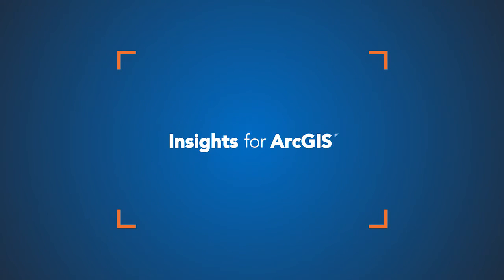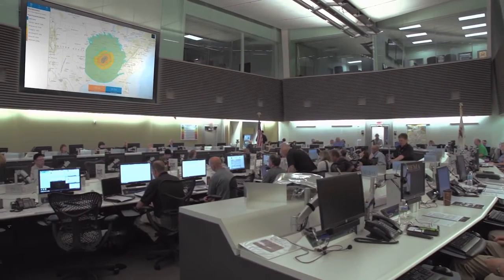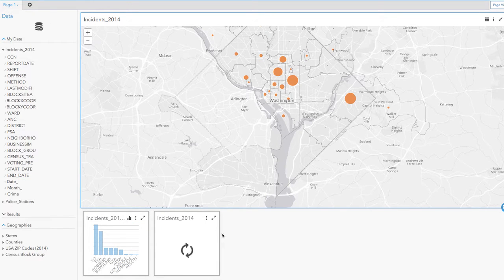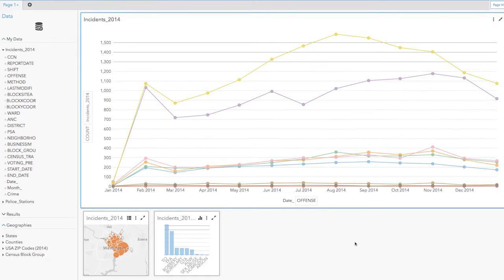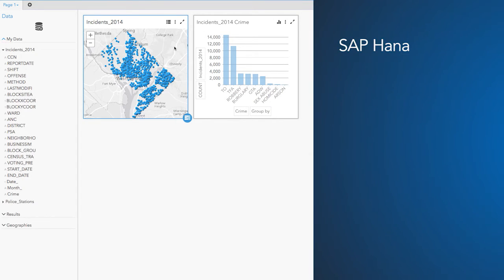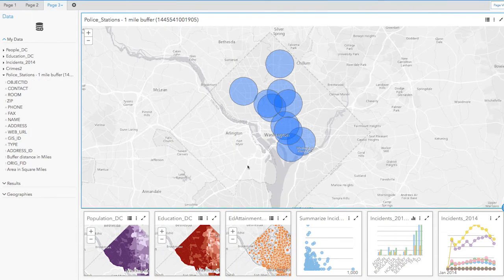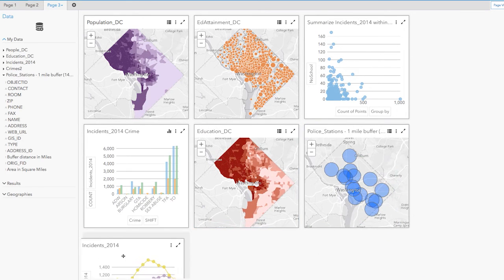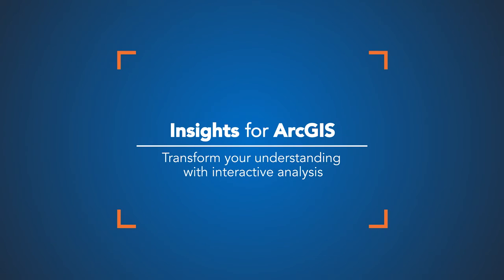Insights for ArcGIS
O Insights for ArcGIS oferece uma nova experiência aos usuários da Plataforma ArcGIS. Ele permite análises exploratórias mais interativas com o seu dado adicionando a visão de contexto geográfico.

Através de uma interface simples e fluída, totalmente habilitada para o uso do drag-and-drop, você pode rapidamente responder questões com dados corporativos, sejam eles originados de Data warehouses, Planilhas Excel, Big Data ou serviços do ArcGIS for Server.